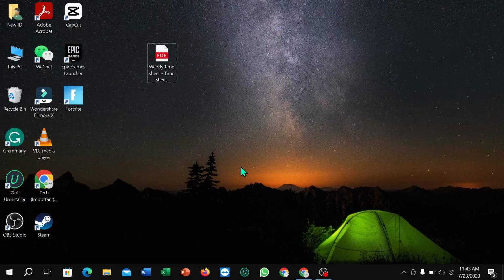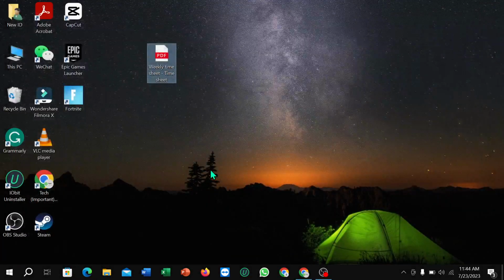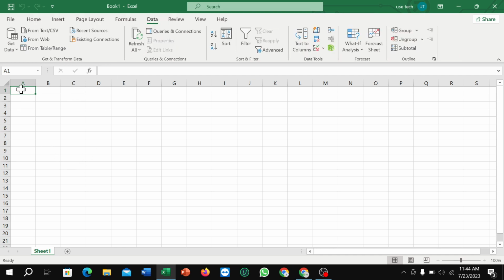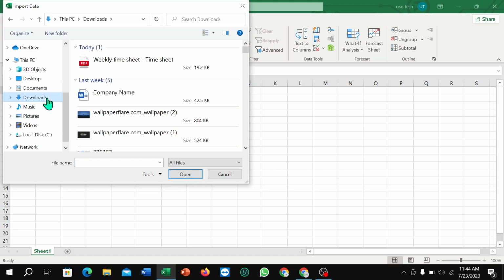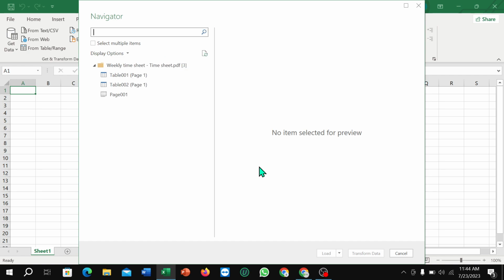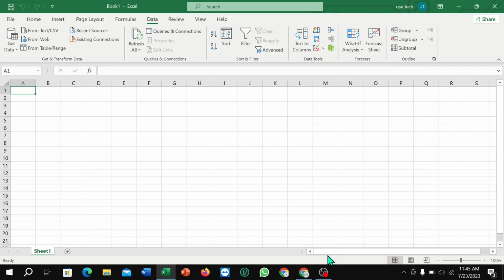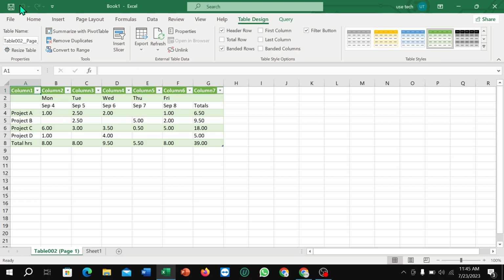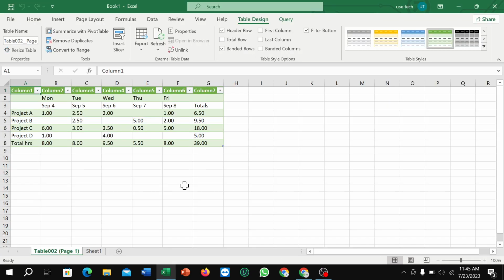How to Convert PDF to Excel (2023)